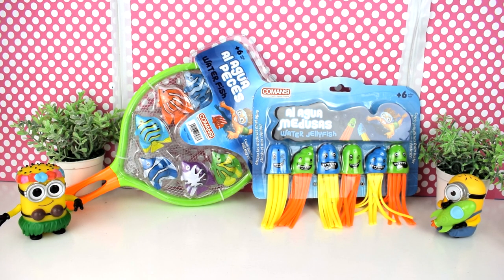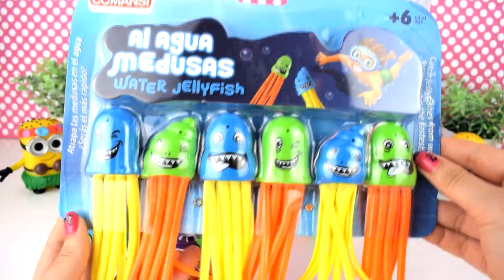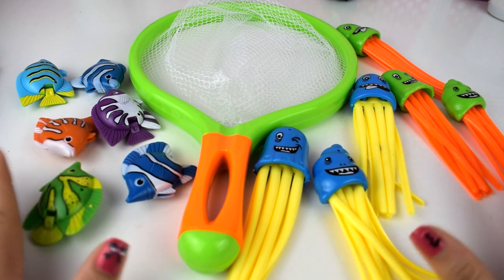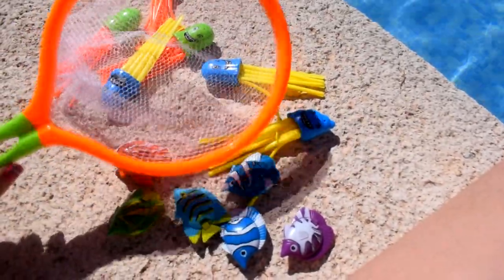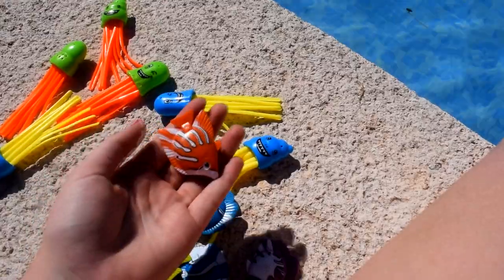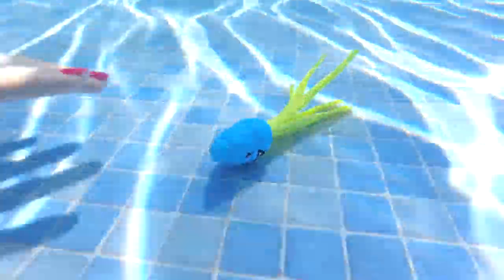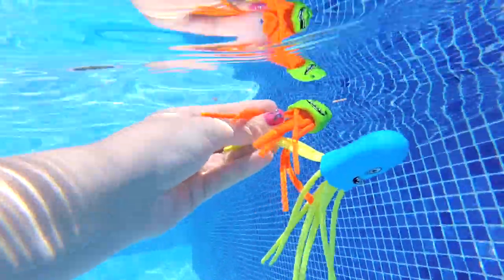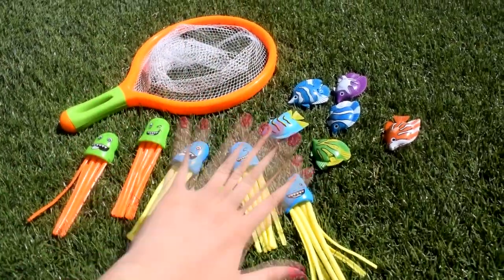🐠 Juguetes de Piscina 🐟 Jugamos a Pescar Peces y Medusas | Qué hacer en la Piscina | Juguete Comansi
Hola Amigos!! Hoy tenemos los Mejores Juguetes para verano que nos ha traido Comansi para que pasemos el verano más divertido, Con estos dos juegos Al agua peces y al agua medusas, los niños disfrutaran muchísimo en la playa o la piscina. Yo he jugado con ellos en la piscina y son unos juguetes de piscina excepcionales, son muy divertidos, sin duda de los mejores juguetes para jugar en las piscina.

¿ No sabeis que hacer en la piscina? ¿Buscais juegos sencillos para el verano? ¿Qué hacer en la piscina? Pues No lo pienses más Al agua peces y al agua medusas.

Mandadnos vuestras fotos con estos juguetes y las subiremos al facebook de Juguetes Chulos. Un besito a todos Os amooo!!

Bucea y explora las aguas buscando las medusas y los peces de los nuevos juguetes de Comansi, Juguete completo, Juguete Comansi ;)

Juguetes Chulos es tu canal de entretenimiento de vídeos en español para niños de todas las edades, donde vamos a  enseñar juguetes y a jugar con ellos.

 Ademas me encanta jugar con plastilina Play Doh, con espuma Clay Foam O Play Foam.